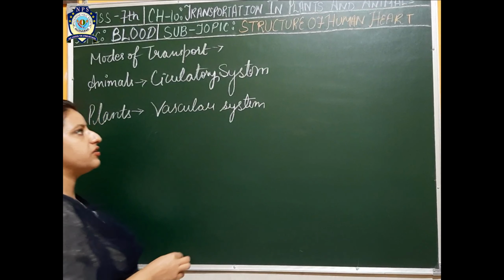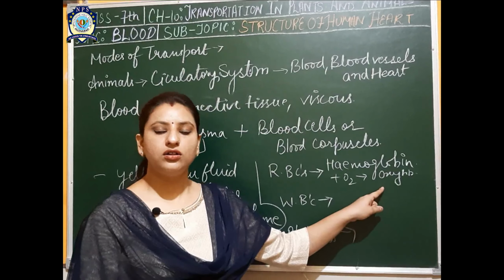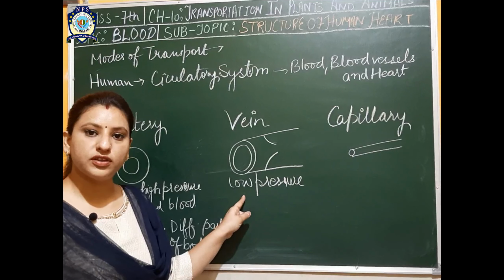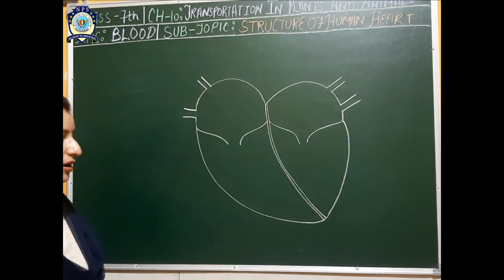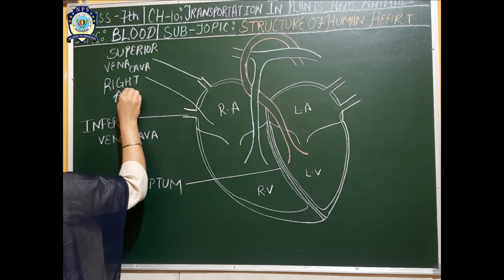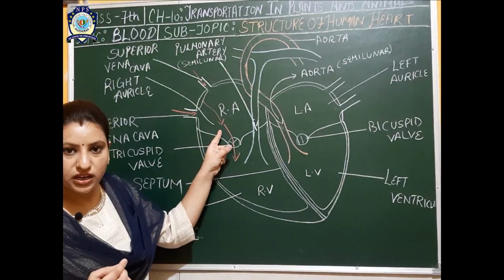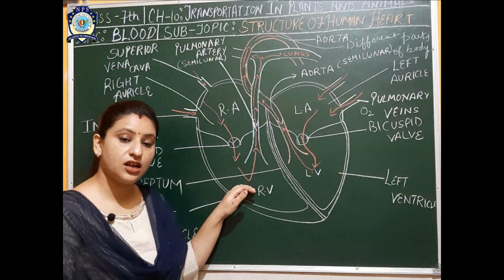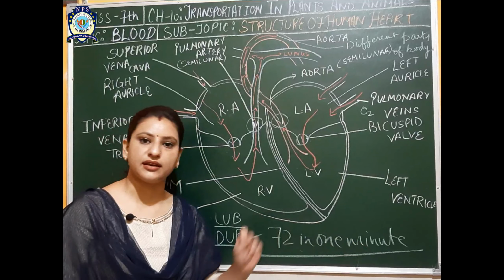TOPIC : STRUCTURE OF HUMAN HEART/ CLASS- 7TH/ HIM TUTORIALS